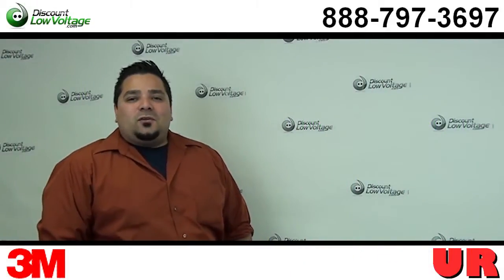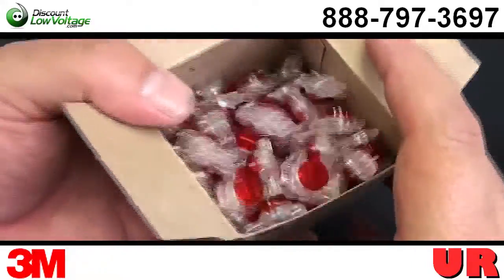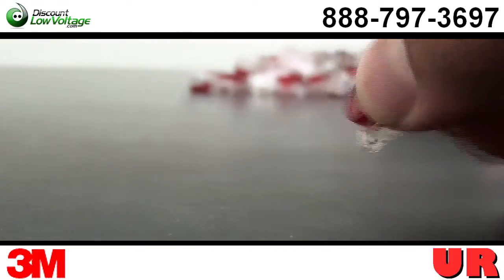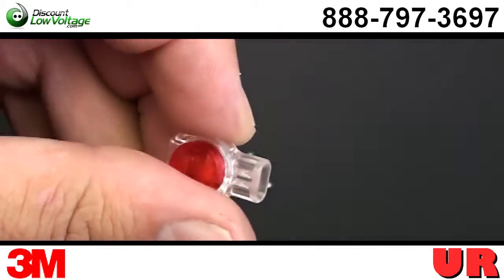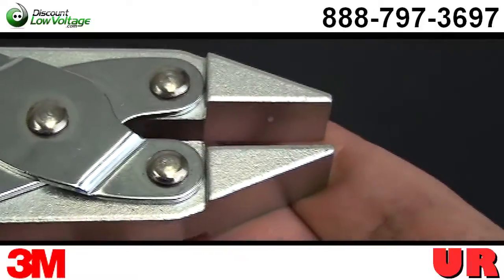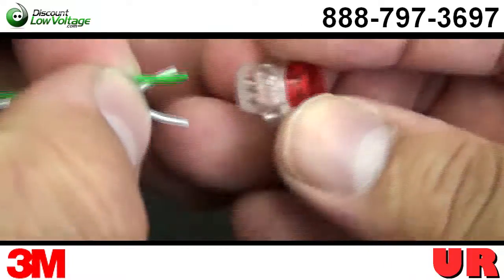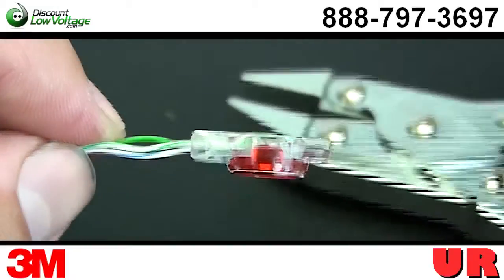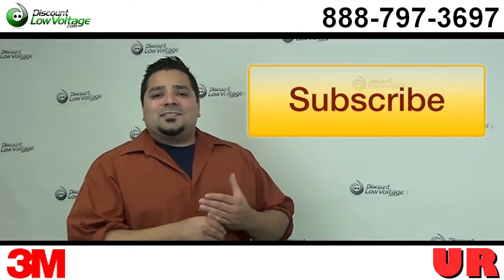How To Splice the 3M UR Butt Splice Connector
is used for "butt splicing" 2 or 3 conductors. For best results, use the 3M Scotchlok crimp tool. Watch the video for the proper way to crimp these butt splice connectors, by using the 3M scotchlok crimp tool, not your teeth! Ouch